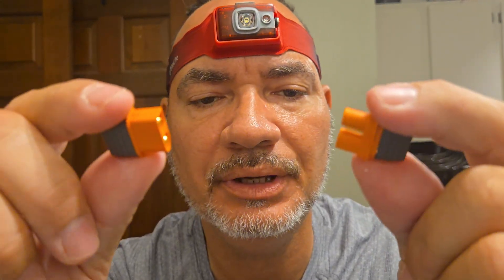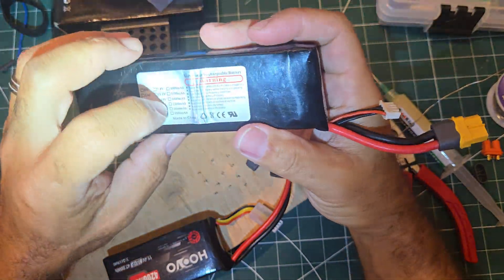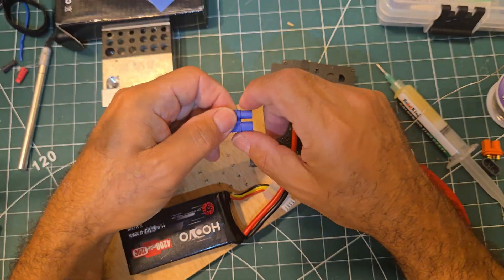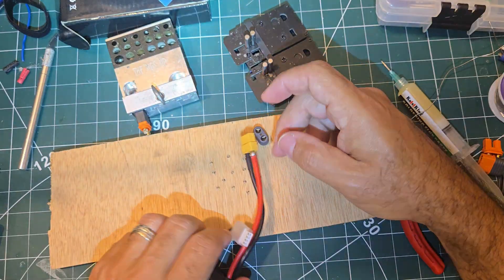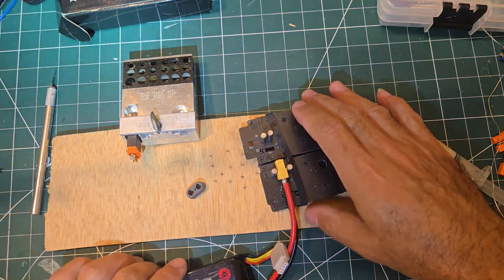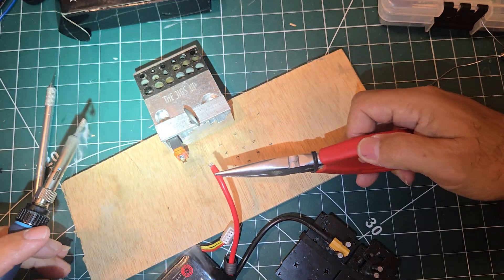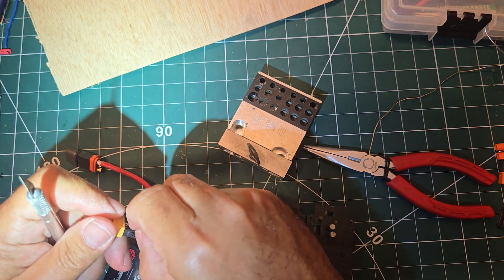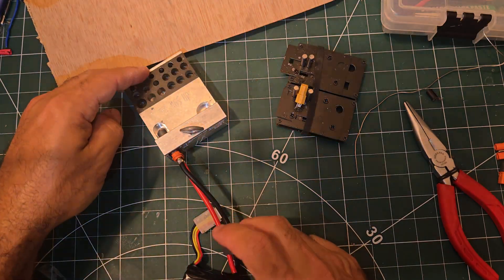IC3 connector install on non Spektrum battery Pooley Tips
My process to install a IC3 plug on a battery I do another video of how to install one with the control wire It will be on a speed control and cover that smaller wire solder joint